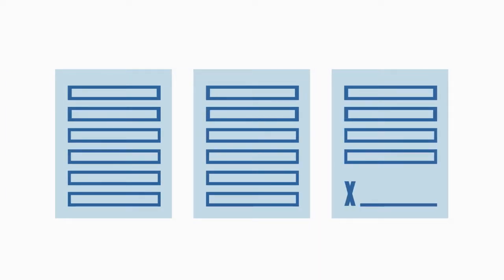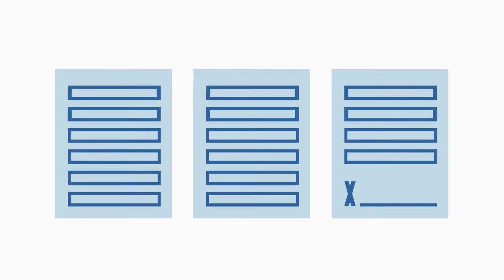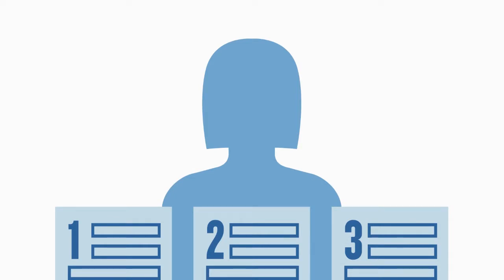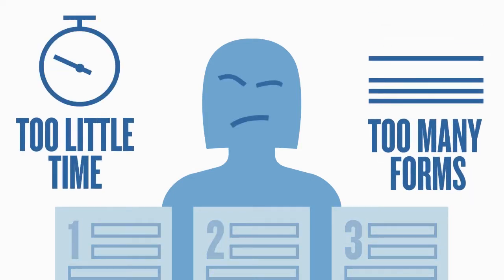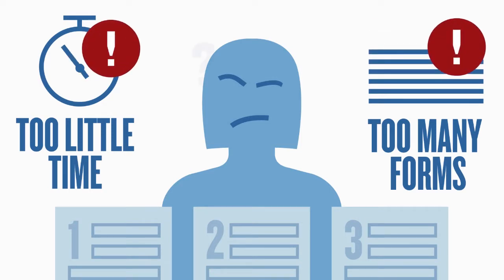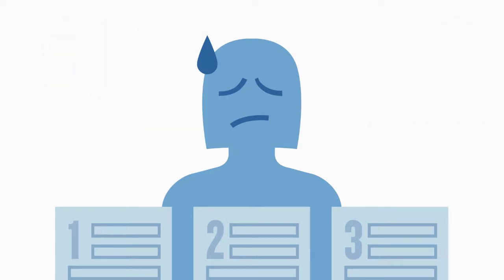Behavioral Diagnosis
Kristen Berman, Co-Founder of Irrational Labs.

How to apply Behavioral Economics to hack human nature for good